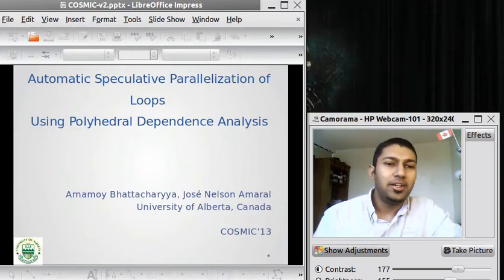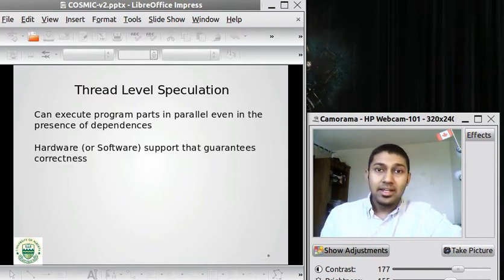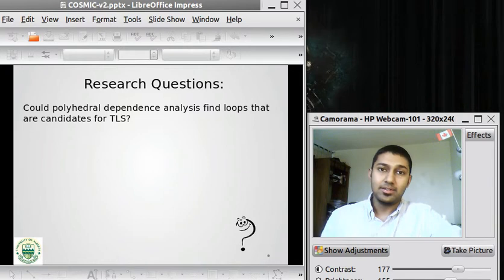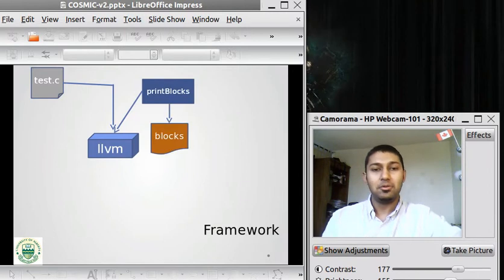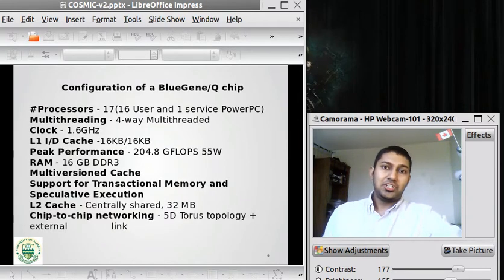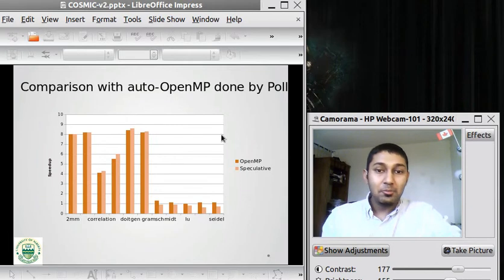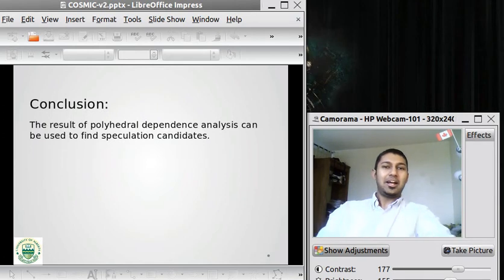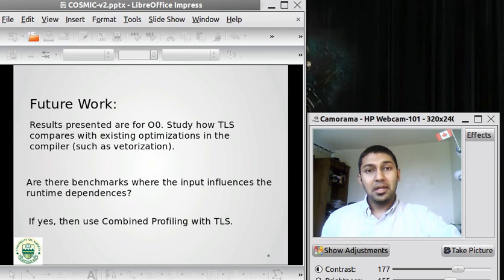cosmic13 - Automatic Speculative Parallelization of loops Using Polyhedral Dependence Analysis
Practice Slides